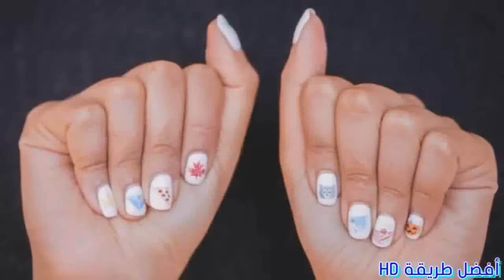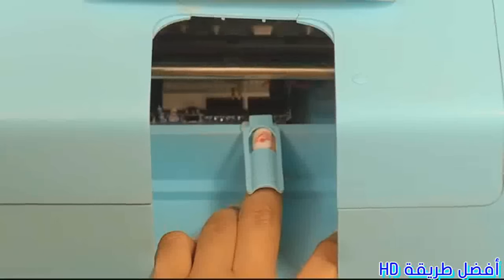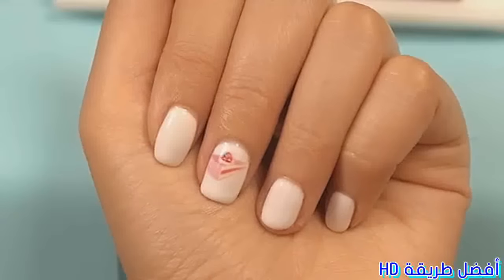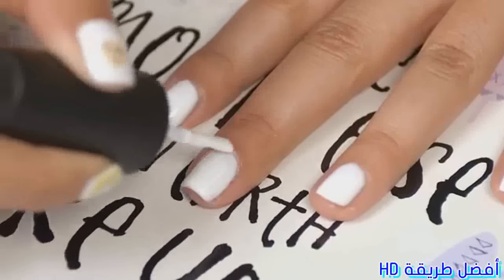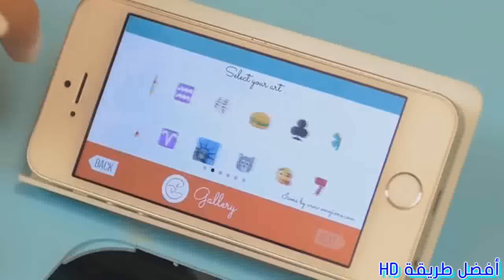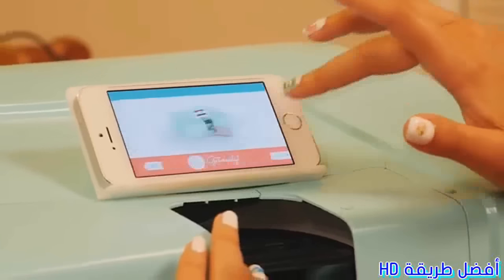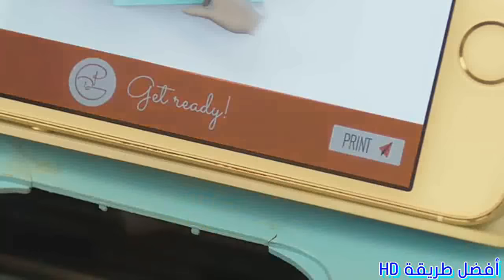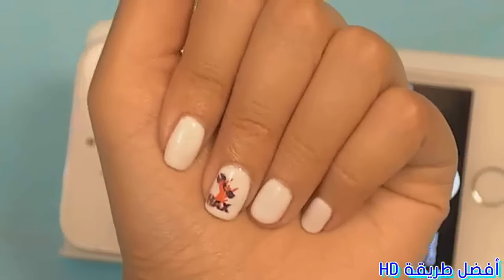للبنات روبوت للرسم والطباعة على الأظافر باستخدام الهاتف الذكي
إشتراكك بقناتنا شرف كبير
القناة بدونكم ولا شيء لا تحرمونا  من دعمكم
هدفنا الاستفادة لكم ولنا، أرائكم واقتراحتكم تعني الكثير لنا

كل ماهو جديد في عالم الاختراعات والابتكارات والتكنولوجيا

 روبوت للرسم والطباعة على الأظافر  باستخدام الهاتف الذكي